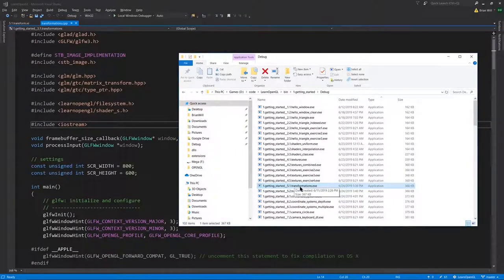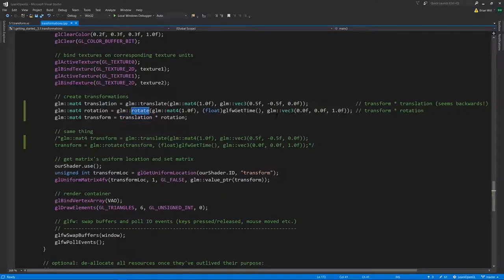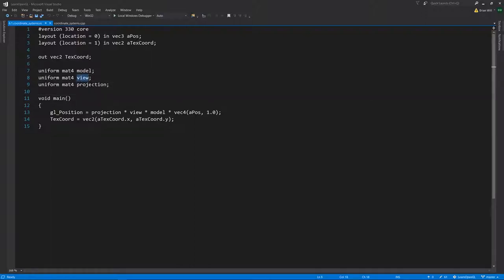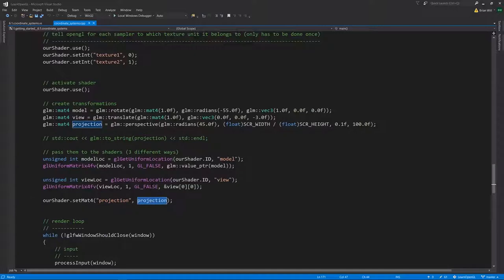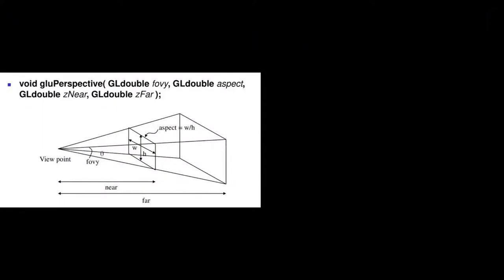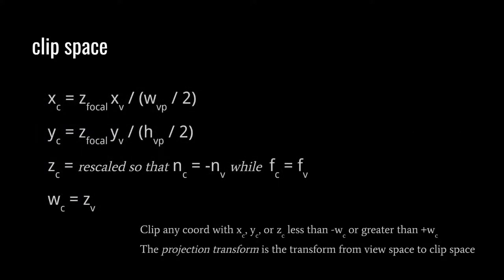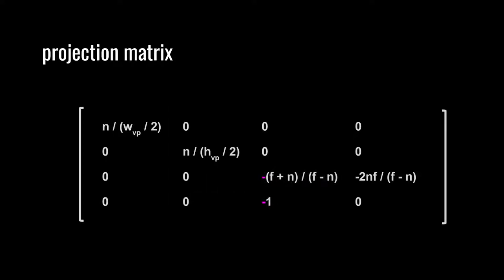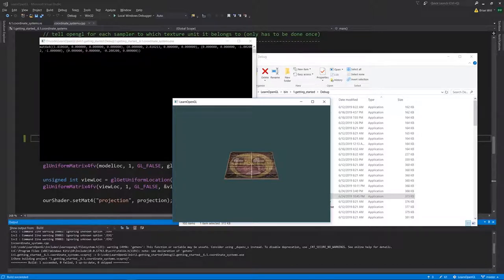OpenGL - model transform and projection